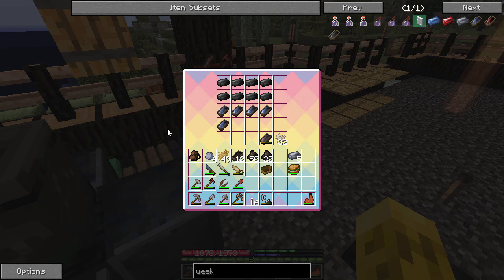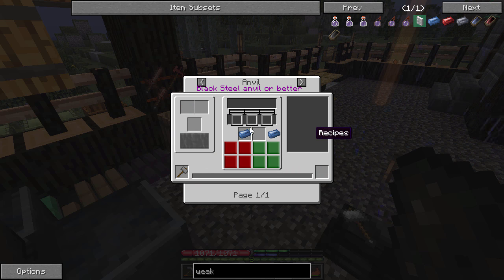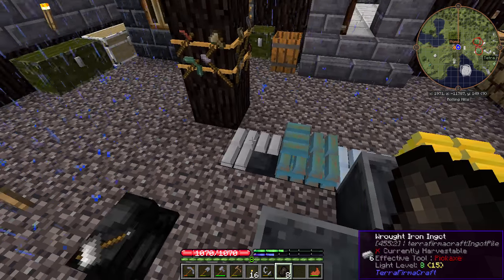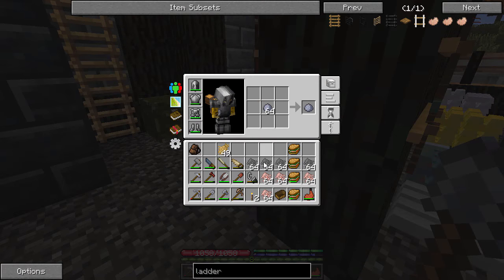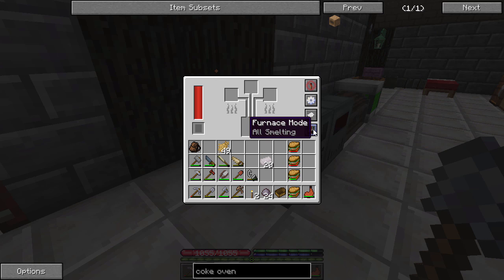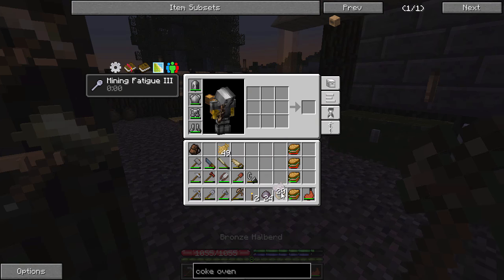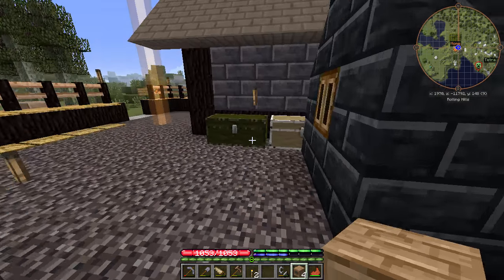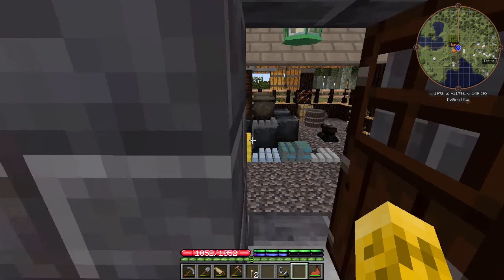TFC Defeated! - TerraFirmaCraft - TF in Motion Server Play - Ep 16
A tutorial style video for TerraFirmaCraft showing how to create blue steel

Grim invited me to his server that features his pack TerraFirma in Motion.  This pack features TFC of course, and adds a lot of other tech mods.  The quest book is aimed to teach new players how TFC works.